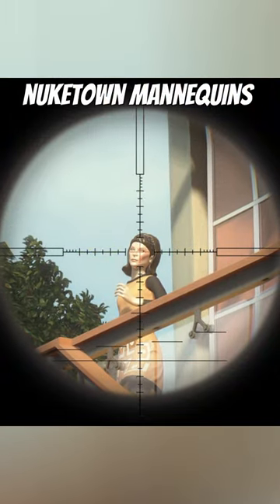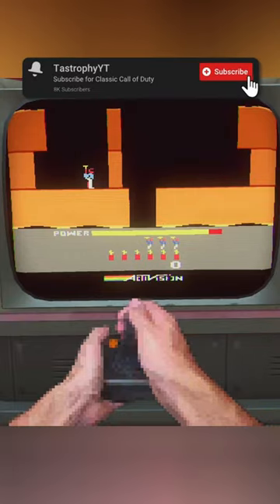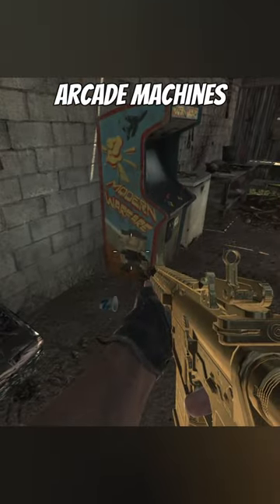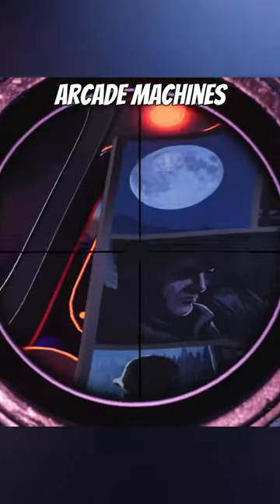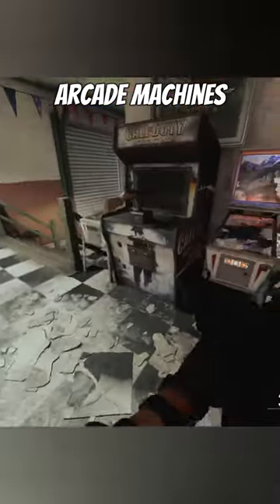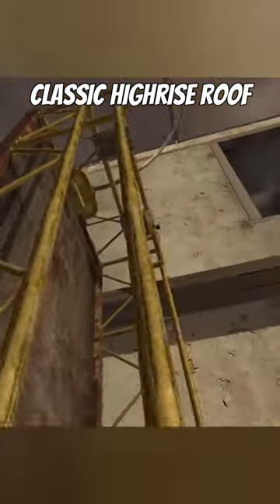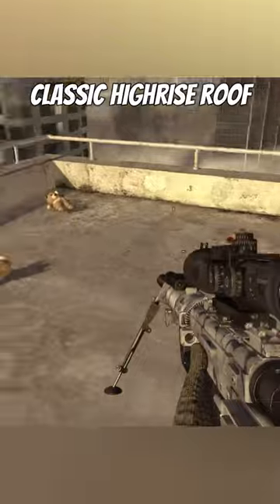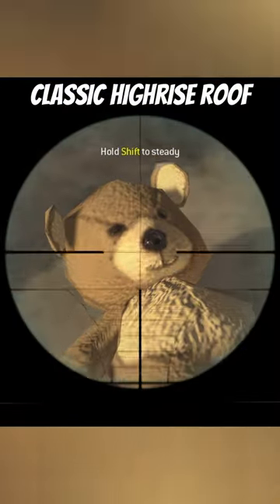5 COOLEST EASTER EGGS in Call of Duty